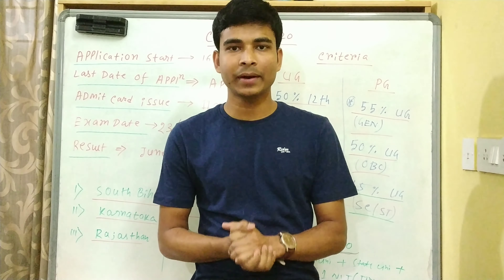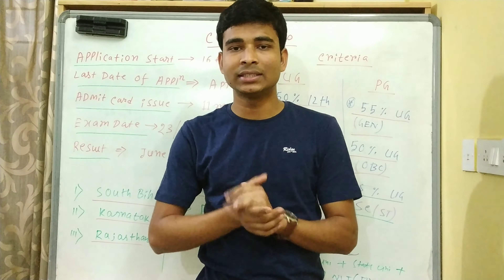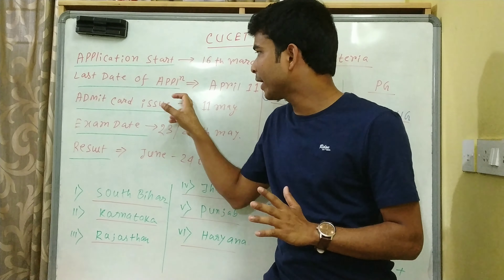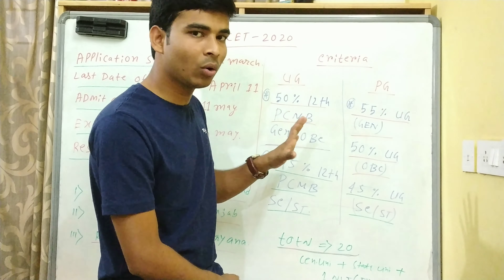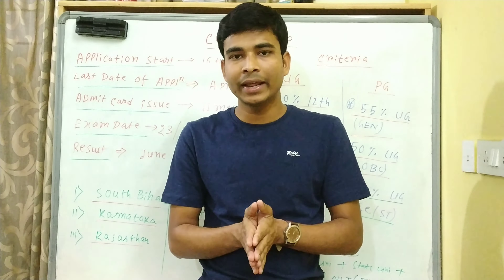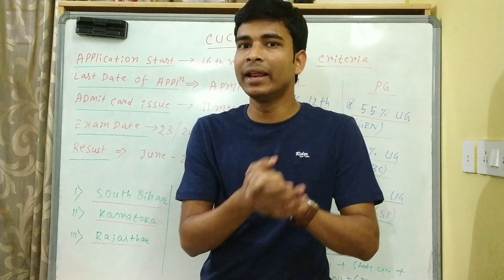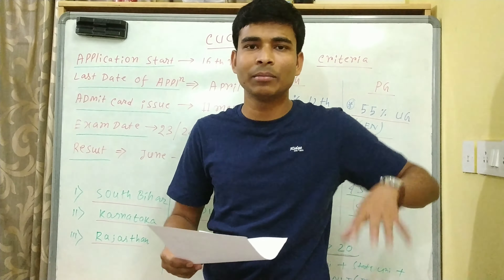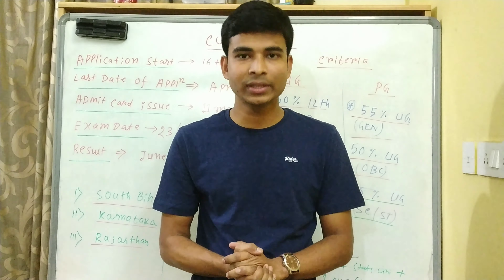All About CUCET EXAM 2020 || UG & PG Admission || Important Dates || Top Central Universities 😊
This video is very important for IIT JAM chemistry Aspirants and Bsc Students and 12 th  class student...

In this video we have discussed about CUCET Exam and important updates about the exam